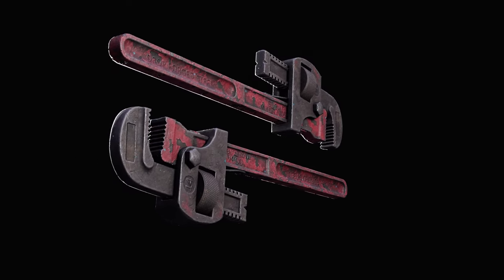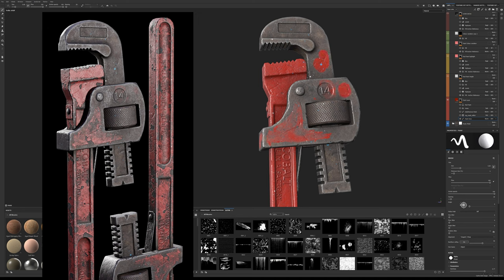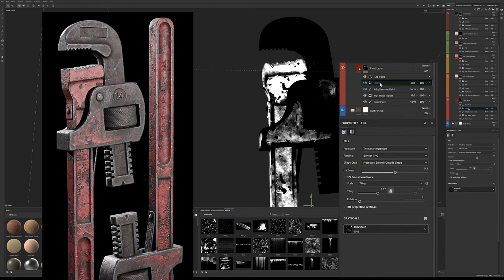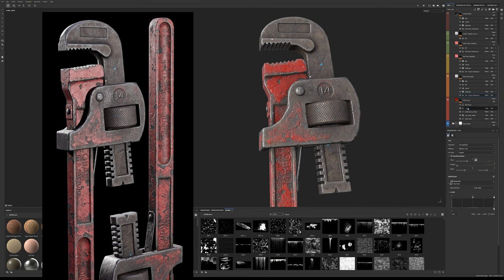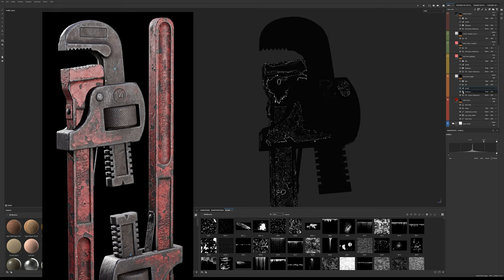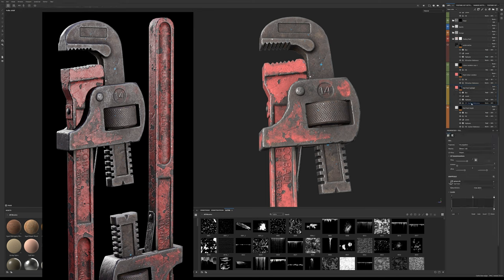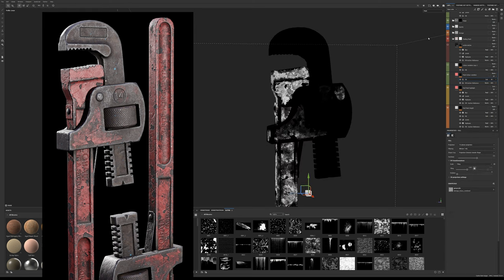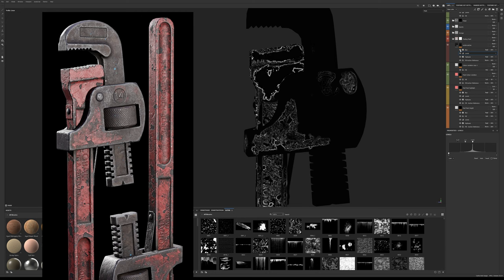How to Make Peeling Paint in Substance Painter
I've been asked about this quite a bit! The people want to know how to make peeling paint and I get it - Anchor Points can be quite confusing but it's actually quite straight forward! They're super powerful, so here's a short mini tutorial on how to use them to level up your artwork!

If you fancy catching me stream, why not join me on twitch where i livestream 3d artwork for Rust and other things...live!

0:00 Intro
0:06 The Concept Explained
00:31 The Anchor/Paint Layer
01:30 Height
02:40 Edge Highlight
03:20 Aged Paint Colour Variation
03:40 Uncercoat / AO
04:18 End Result

Thanks to Karl Stomps Playlist and lofi geek for the BG music.